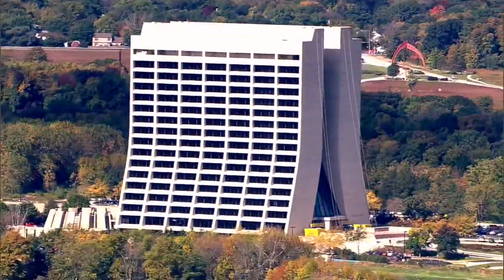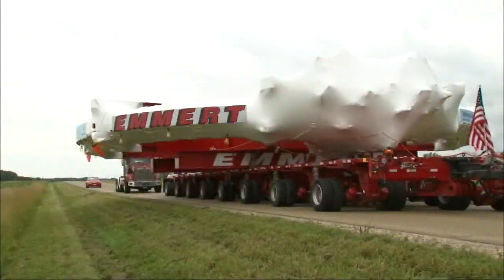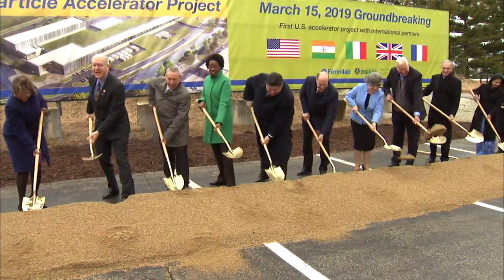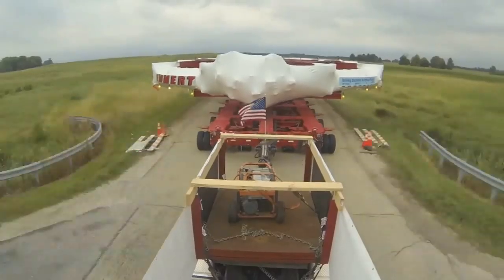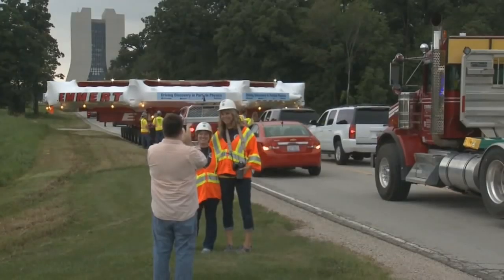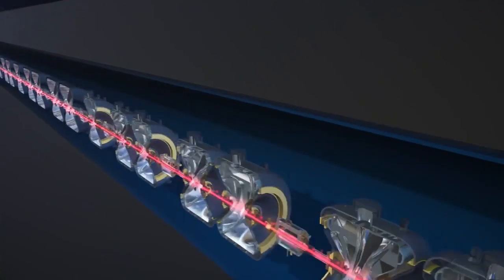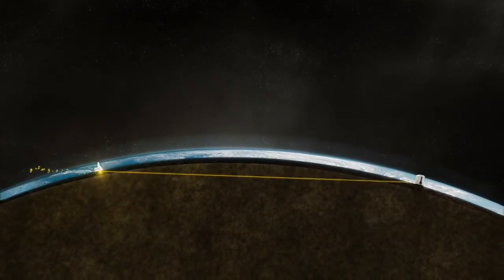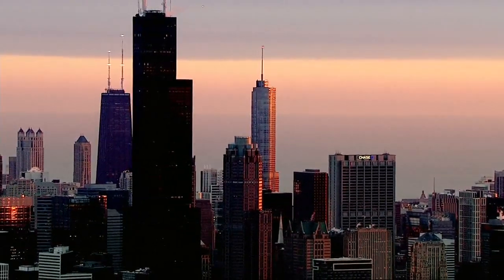Fermilab breaks ground on new particle accelerator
Fermilab in west suburban Batavia broke ground on a new particle accelerator project Friday. Mark Rivera explains how it works.